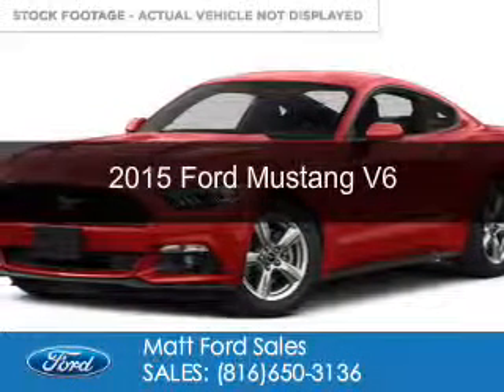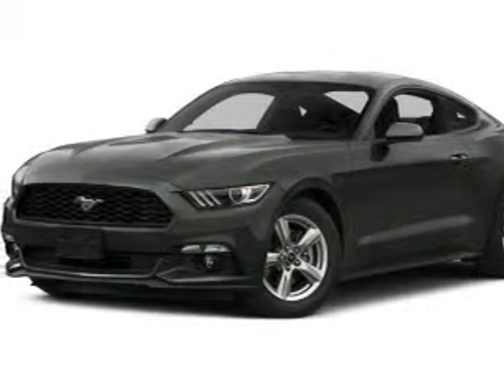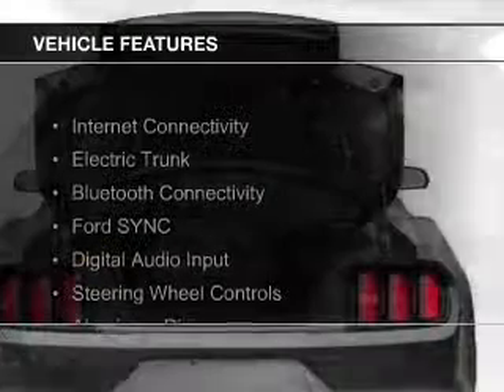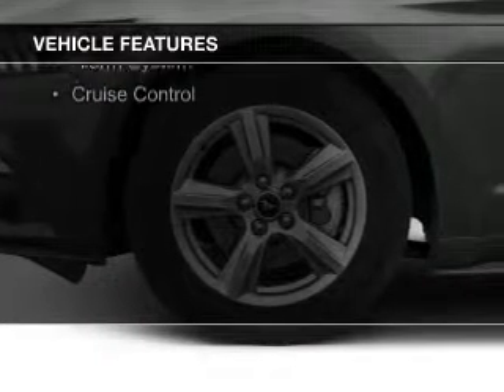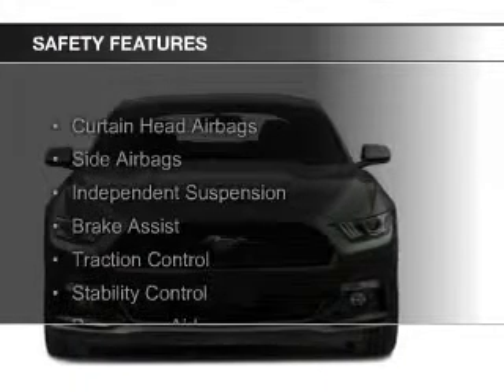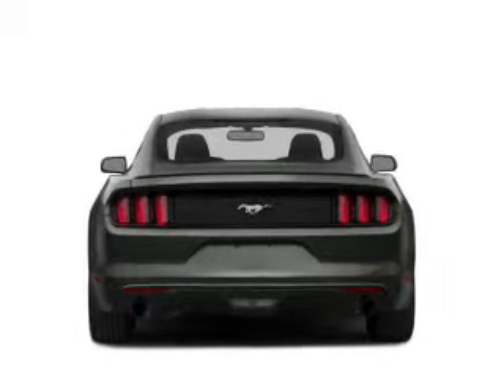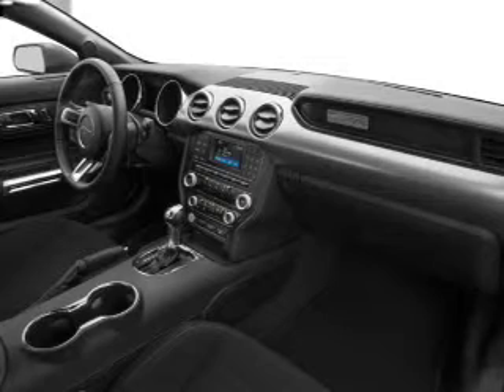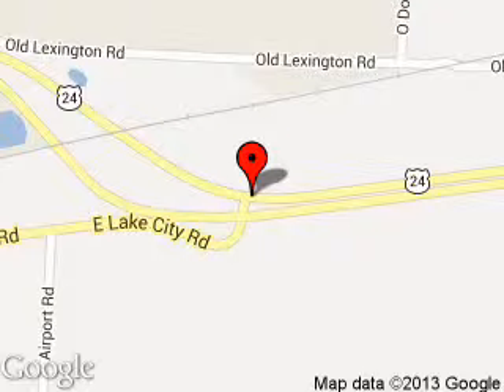2015 Ford Mustang - Buckner MO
Phone:
Year: 2015
Make: Ford
Model: Mustang
Trim: V6
Engine: 3.7 liter 6 cylinder 24 valve
Transmission: 6-Speed Automatic
Color: Ruby Red Metallic Tinted Clearcoat
Mileage: 0
Address:
29906 E. U.S. 24 Hwy.